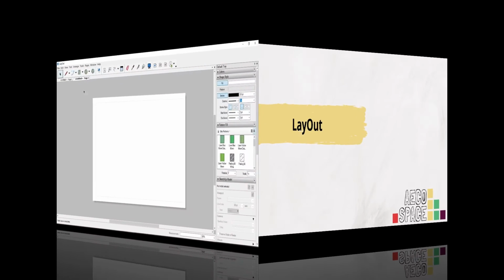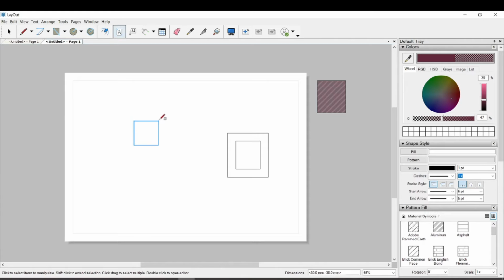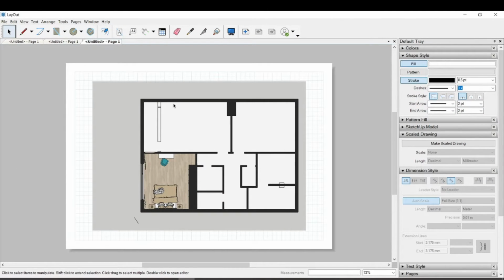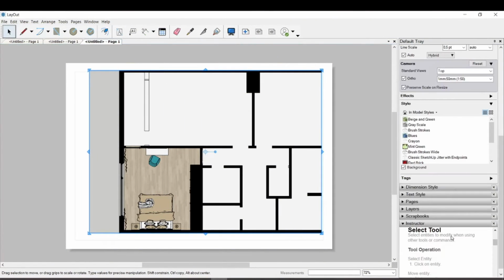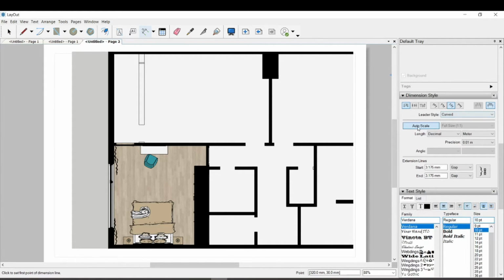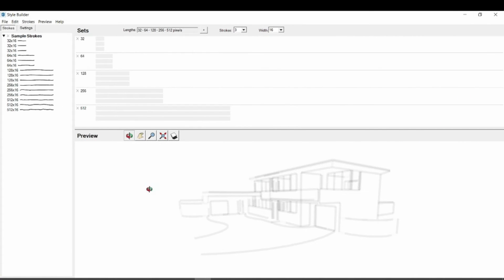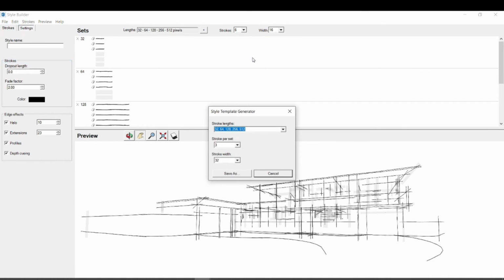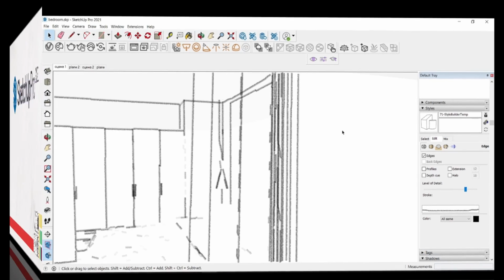SketchUp LayOut & Style Builder: Scaled Drawings, Plans & Custom Line Styles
“SketchUp Beginner to Pro: Complete 3D Modeling & Rendering Course.”

This lesson focuses on technical documentation and presentation using LayOut and Style Builder.
It demonstrates how a 3D SketchUp model and scenes are transformed into scaled 2D drawings, annotated plans, and presentation pages, and how custom line styles are created to give drawings a hand-drawn architectural look.
The emphasis is on scale, clarity, and graphic consistency.
• How to send a SketchUp model and scenes directly to LayOut
• How to set up paper size, templates, and page structure
• How to create scaled plans and views from SketchUp scenes
• How to add dimensions, notes, tables, and labels in LayOut
• How to create zoning and diagram pages using colors and text
• How to combine rendered images with graphic elements using clipping masks
• How to manage pages, layers, and scrapbooks for organized documentation
• How to create custom line styles in Style Builder and apply them in SketchUp
• Messy or inconsistent documentation caused by missing templates and page structure
• Pixelated drawings from using raster mode instead of vector or hybrid rendering
• Incorrect or unreadable dimensions due to wrong units or precision
• Time wasted recreating drawings instead of reusing SketchUp scenes
• Inconsistent graphic style across plans, sections, and 3D views
• Lack of drawing-like visual quality in SketchUp outputs
• Architects and interior designers preparing drawings and presentation sheets
• Architectural visualizers and 3D technicians responsible for documentation
• SketchUp users moving from modeling to professional documentation
• Students learning architectural graphic standards
🔹 Place in the course
This lesson completes the production workflow by:
• Turning 3D models into scaled technical drawings
• Structuring documentation into clear pages and layers
• Establishing a consistent visual style across 2D and 3D outputs
It is the final step before delivery and presentation.